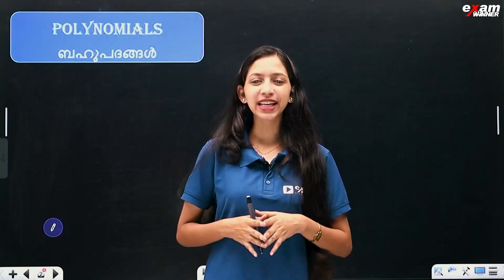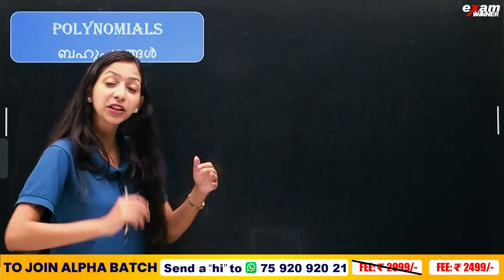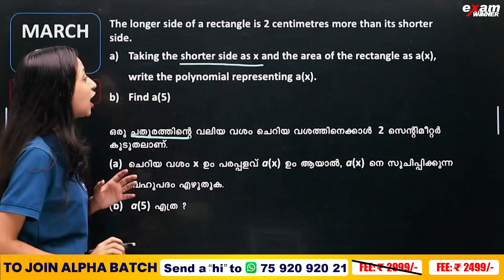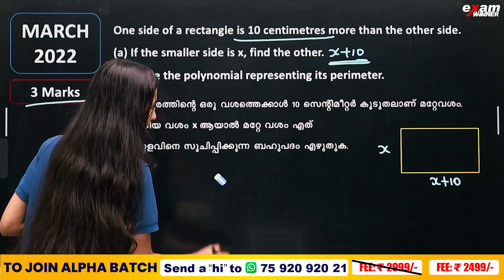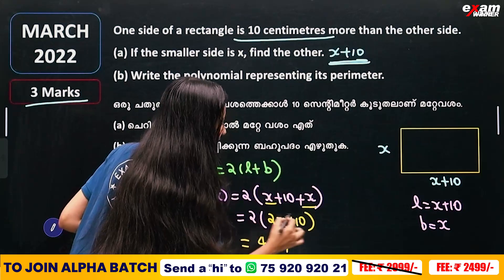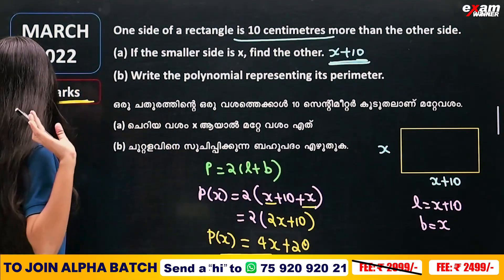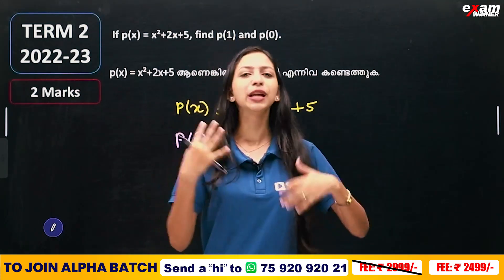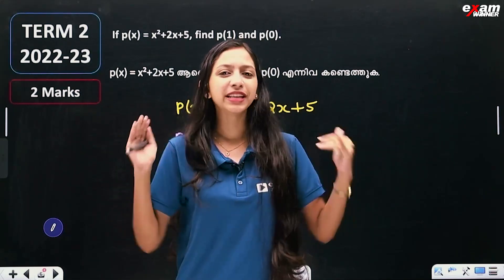Class 9 Maths Christmas Exam | Polynomials- Part 1 /ബഹുപദങ്ങൾ | Chapter 6 | Exam Winner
"Welcome to Exam Winner - Your Ultimate Math Guide for Class 9!Unlock the world of Mathematics with ""Class 9 Maths | POLYNOMIALS | Chapter 8 | Exam Winner""! 🧮✨

Dive into the fascinating realm of polynomials as Exam Winner breaks down Chapter 8 for you. Simplify the complexities of mathematics and make learning enjoyable!

🔥🔥🚶 🚶 To join Exam Winner Class 9 Alpha Batch  2023, 📱WhatsApp "Hi" to 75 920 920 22🚶 🚶 🔥🔥